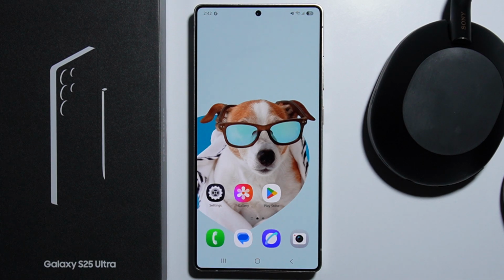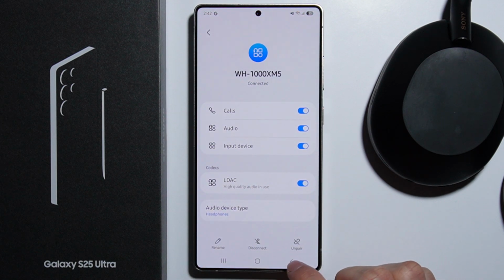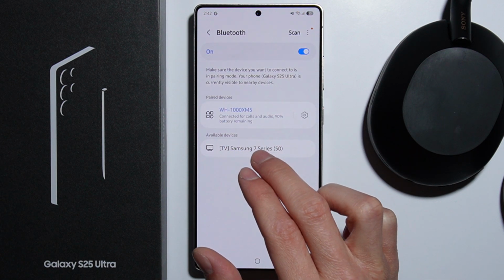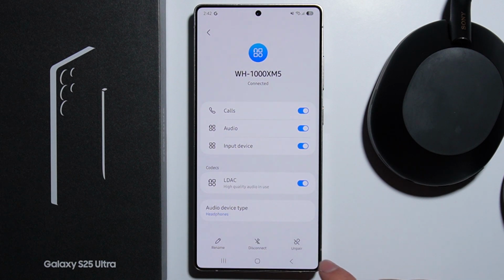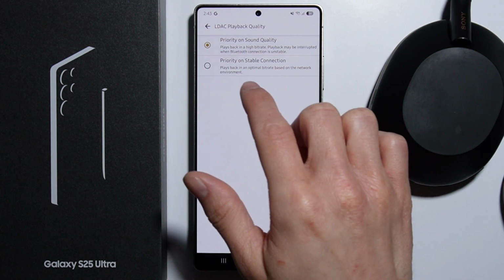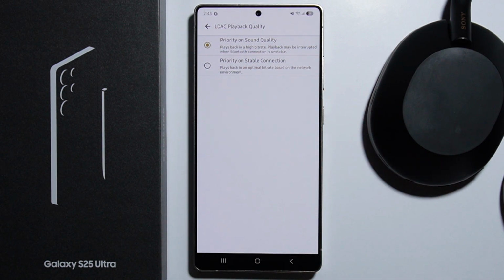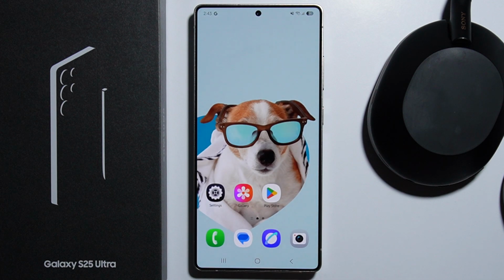Samsung S25 Ultra: Fix Can't Find LDAC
In this video, I’ll show you how to fix the issue if you can’t find LDAC on your Samsung S25 Ultra. You’ll learn how to troubleshoot and enable this feature for better audio quality. This step-by-step guide will help you resolve any problems preventing LDAC from showing up on your device. Follow along to easily restore LDAC functionality on your Samsung Galaxy S25 Ultra.